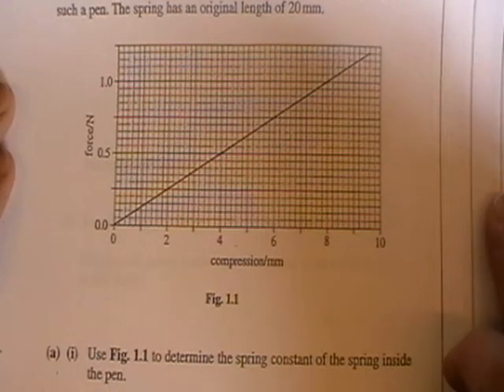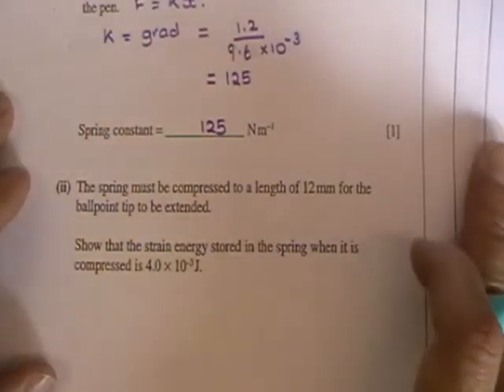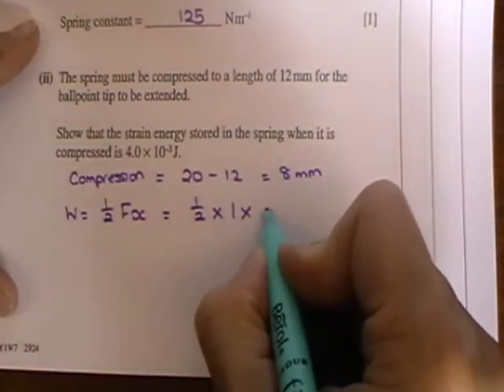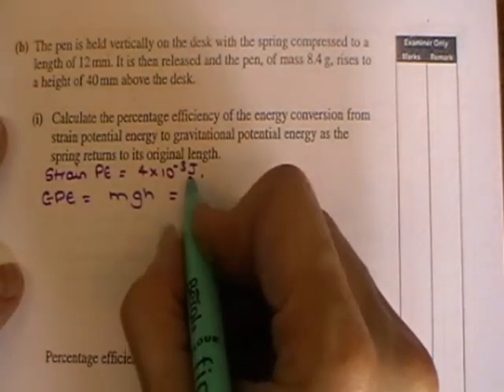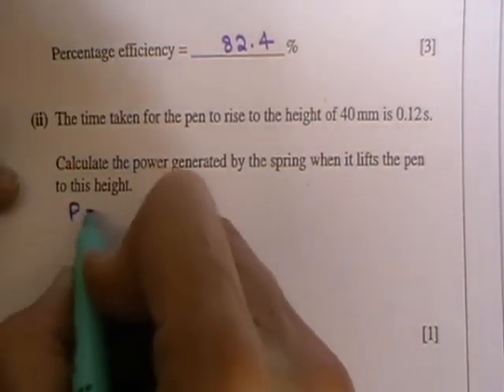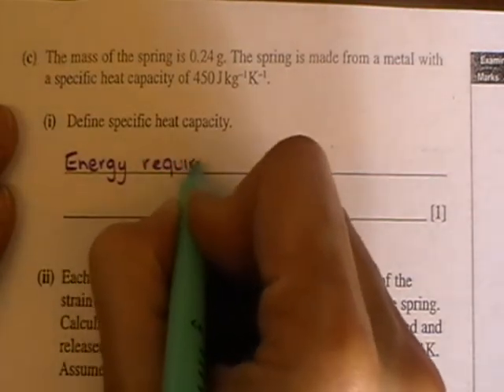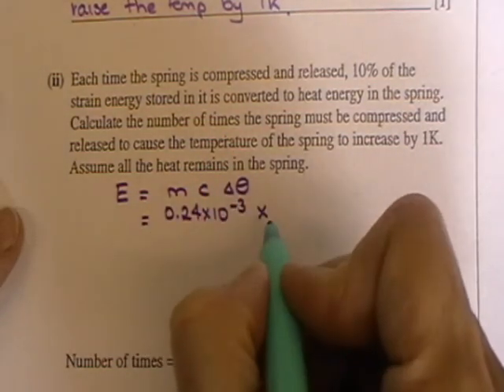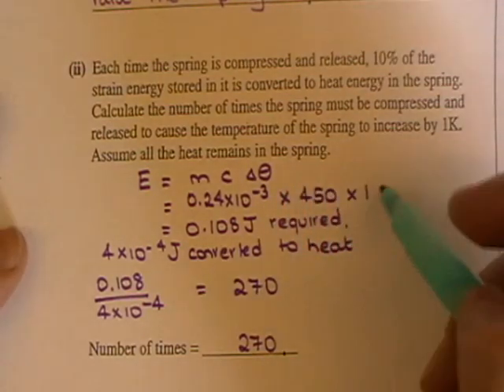ASphysics_AS1Young Modulus_p.p.C_Jun2007_qu1.wmv